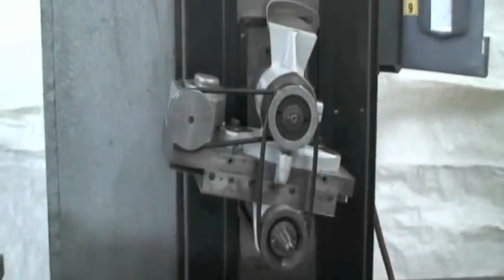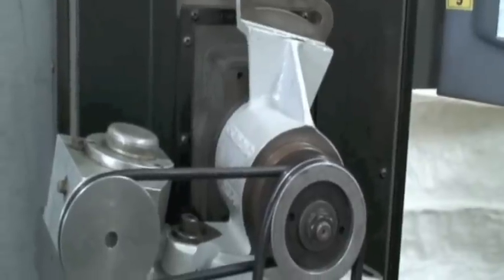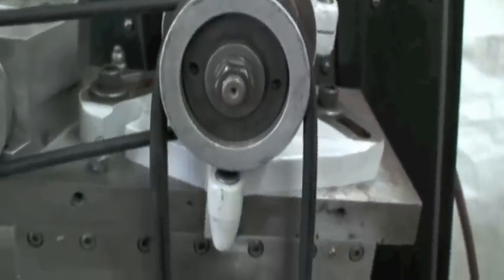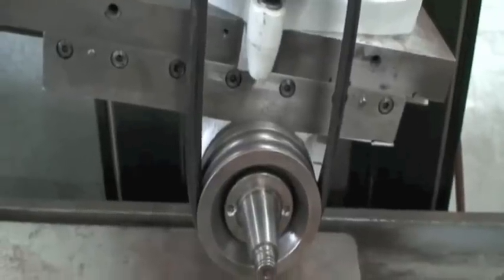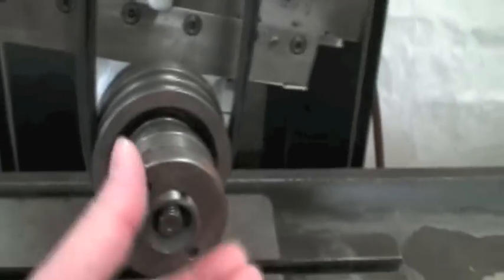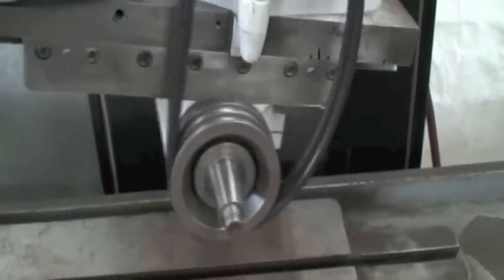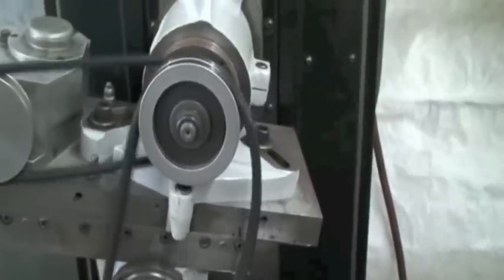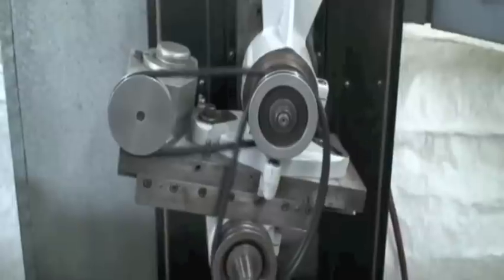Reciprocating Grinding Attachment, Ref.#36-247 - SOLD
Reciprocating Grinding Attachment for Surface Grinders    Ref.#36-247
Ref.45C-85

This is a precision made reciprocating grinding attachment that mounts directly on standard spindle housings.

Adjustable Slide Stroke:1.5", 2", 2.5" and 3" Strokes
Tilting Adjustment:Up or Down
Swivel Adjustment:Right to Left For Grinding Tapers
Wheel Mount Style:Standard
Wheel Mount Extension:For Smaller Grinding Wheels

Equipped With:
Round Buna-Nitrite Rubber O-Ring Belts for Max. Traction
Dovetail Slide with Adjustable Gibbs
(1) Wheel Mount Extension
(1) Standard Wheel Mount
Oil & Grease Fittings

Also Available: Ref.#46-509, Reid 6" x 18" Hand-Feed Surface Grinder.